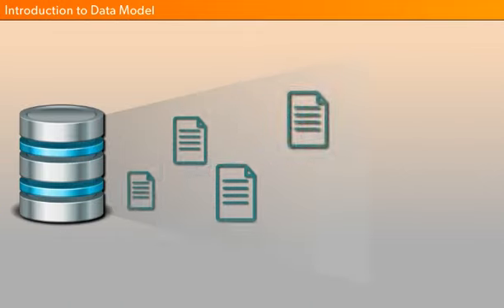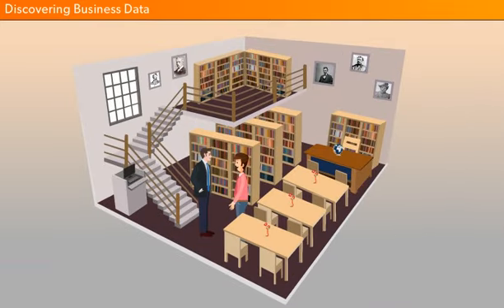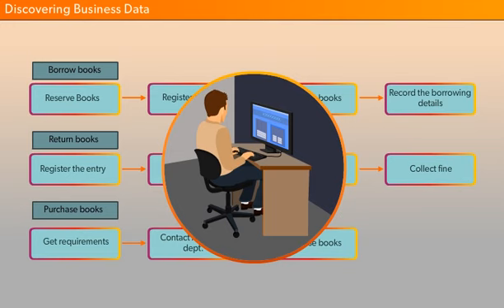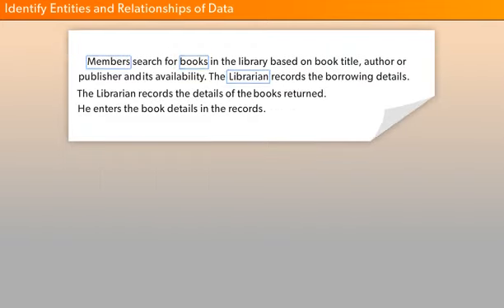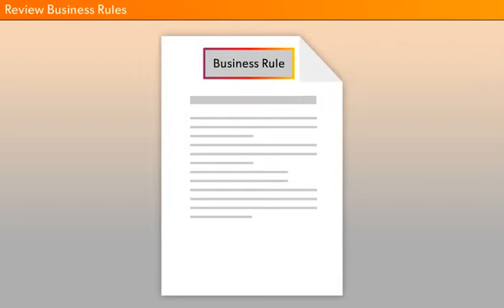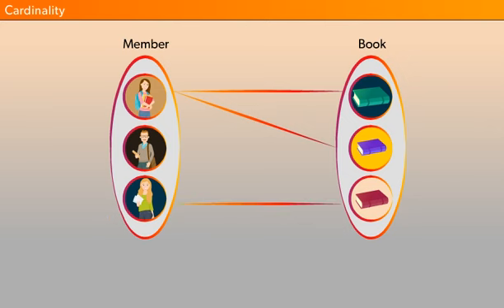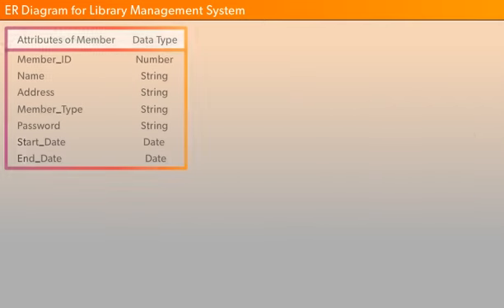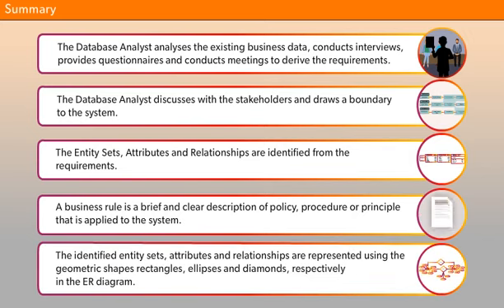Entities and Relationships